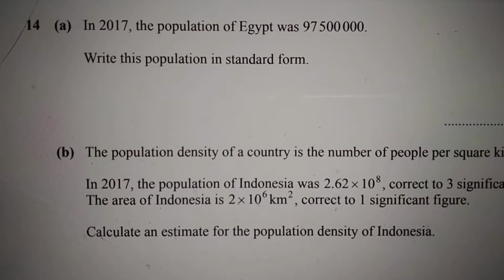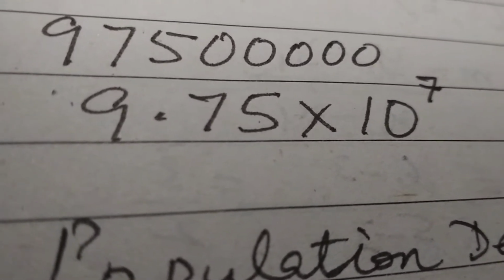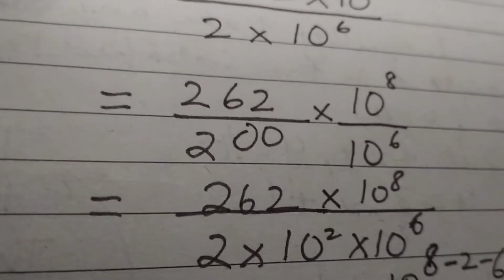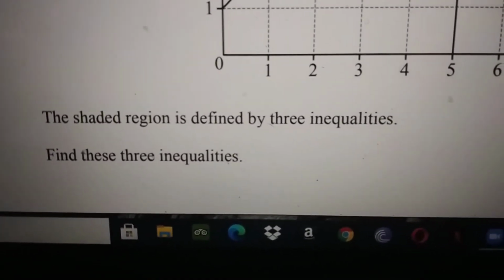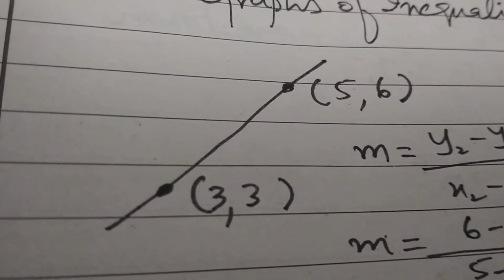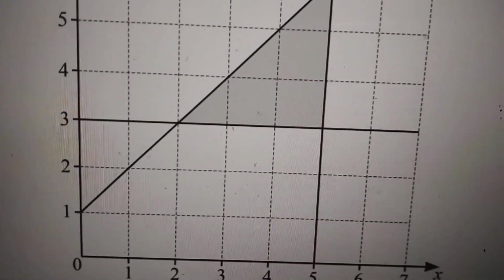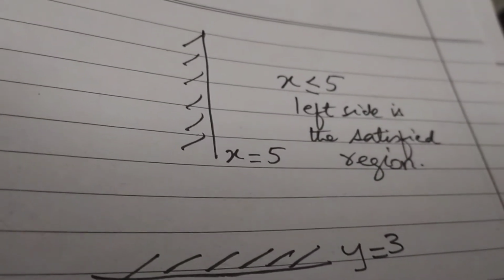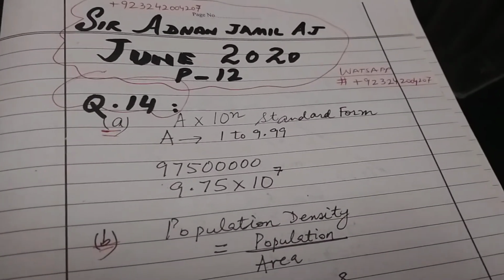Mathematics 4024 Question 14 and 15 June 2020 p12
Olevels Mathematics
Sir Adnan Jamil AJ